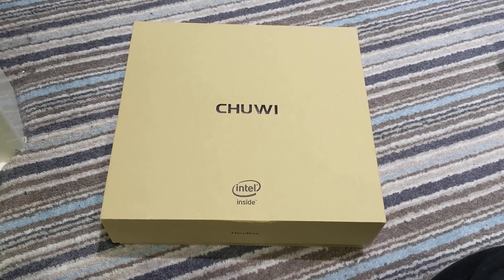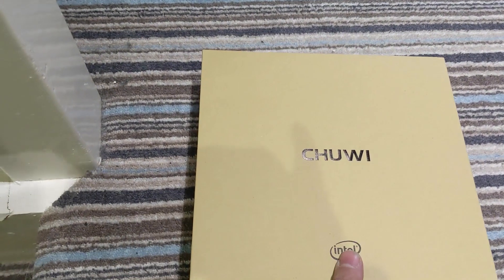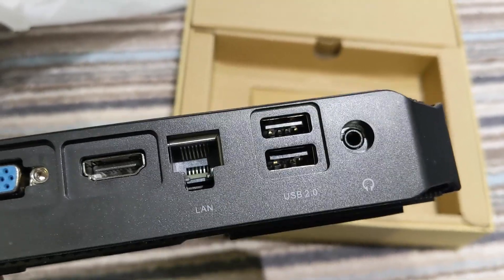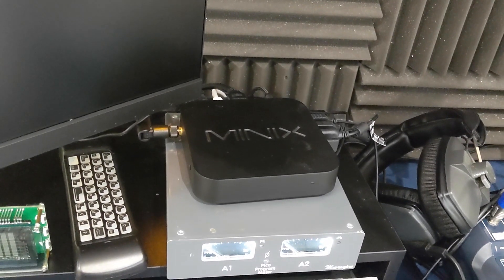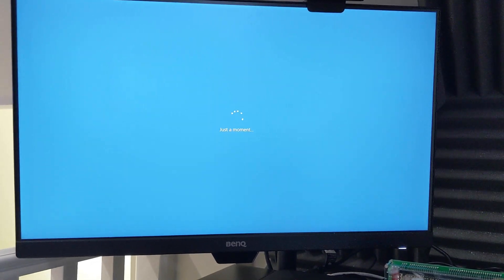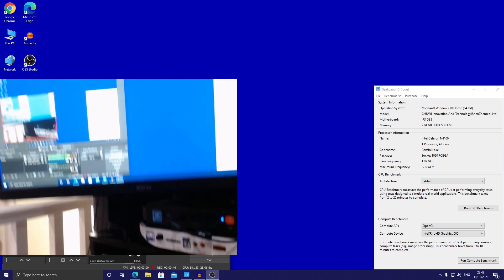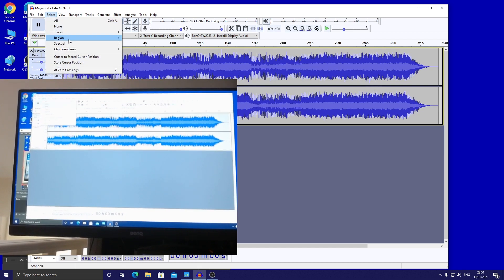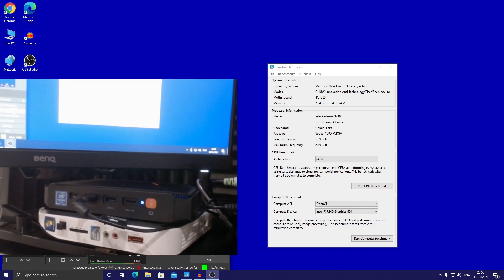CHUWI HeroBox Mini PC Intel Gemini-Lake N4100 Unboxing and Review - A New PC For Around £200?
I needed to upgrade the computer in the studio. I'd previously been using a Minix box running Linux but with lockdown 3.0 upon us I needed to upgrade as Linux combined with the Atom CPU was giving me issues.

The CHUWI HeroBox Mini PC seemed to be the way to go. I paid £209 for Amazon but it's currently £189 for this Celeron based PC with Windows 10 and Gemini Lake Chipset coupled with a Celeron N4100 processor.

I'm not a PC expert but I do know that this box has solved a problem for me and seems to run well.

You'll see an unboxing, as well as the machine in use and opinions after a month use.